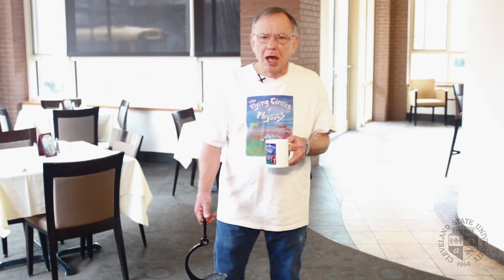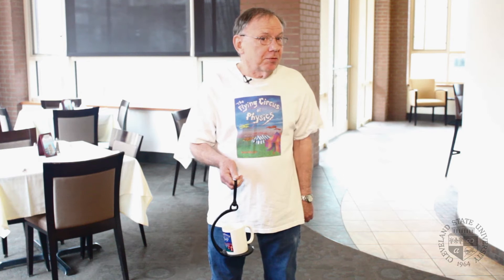Flying Circus of Physics: Anti-Slosh Device (Episode 2.1)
In the Season 2 premiere of “The Flying Circus of Physics,” Dr. Jearl Walker of Cleveland State University sets up shop at Elements Bistro, a popular restaurant on the CSU campus. (Try the roasted turkey quesadilla – trust us.) It’s the perfect setting for demonstrating his diabolical anti-slosh device. OK, diabolical is a bit of a stretch. But when Dr. Walker places a mug of water on a pendulum-style gizmo and starts swinging it around, you’ll swear dark magic must be involved.